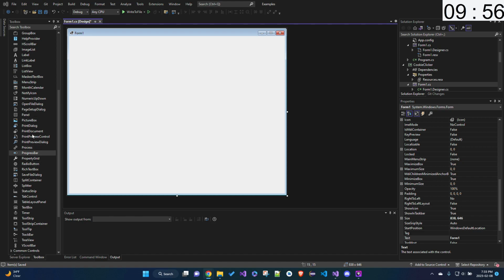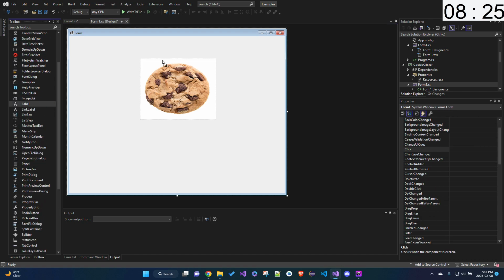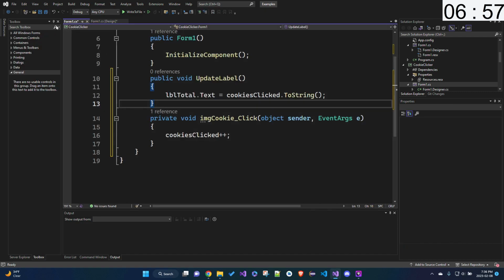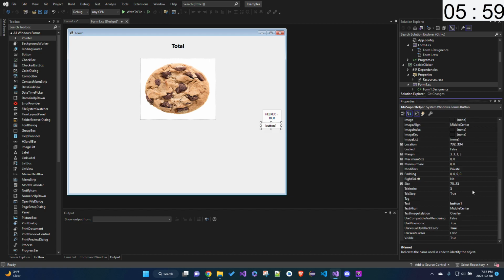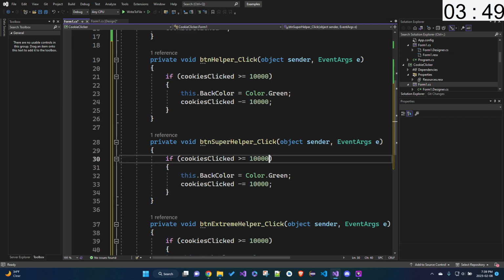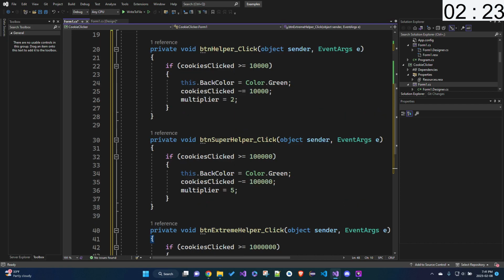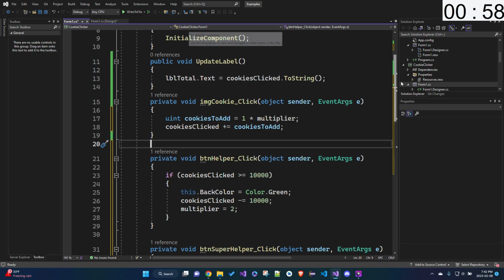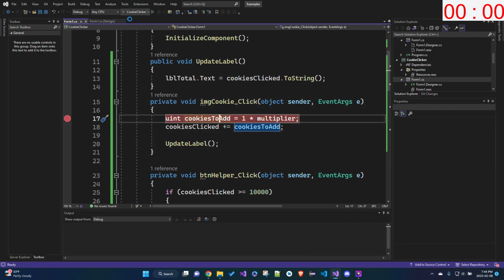Recreating Cookie Clicker App in 10 minutes using C# Visual Studio